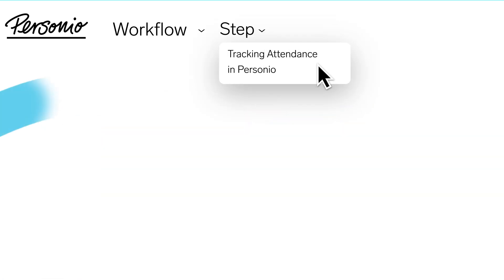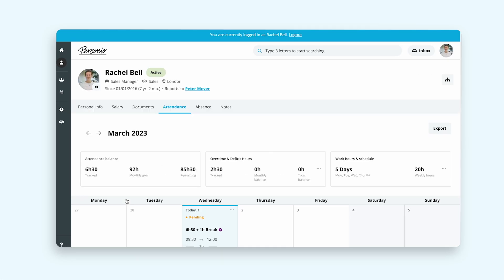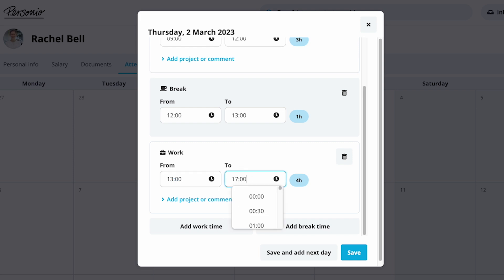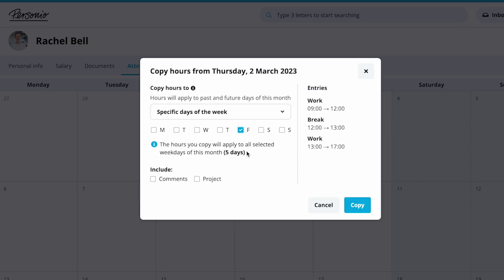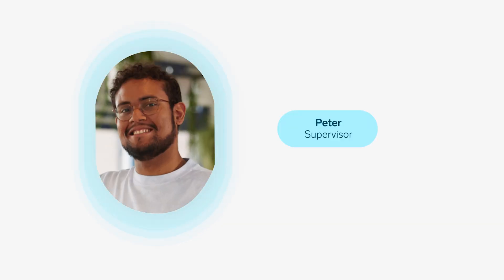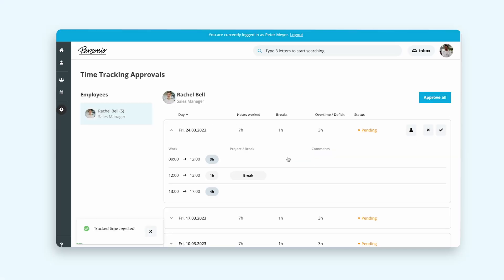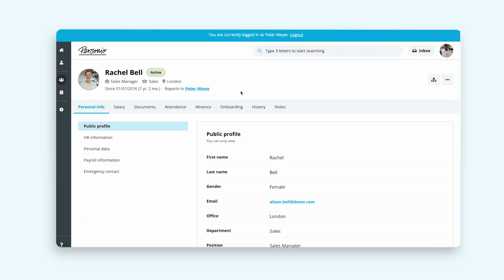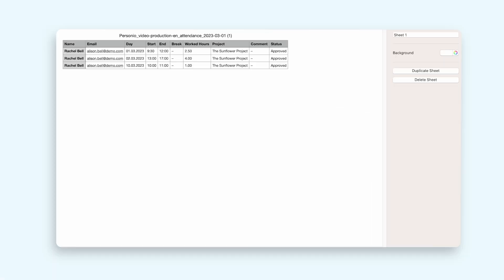Tracking Attendance in Personio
In this video, we will show you how to track time in Personio, and also how to approve your employee's tracked time.

00:00 Recording Attendance in Personio
01:56 Approving Attendances
02:59 Reporting Attendance